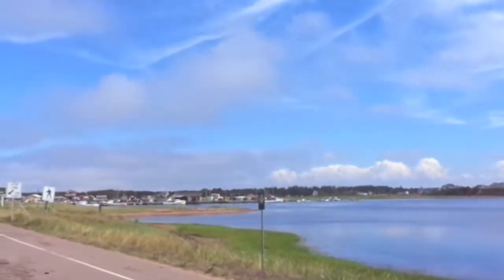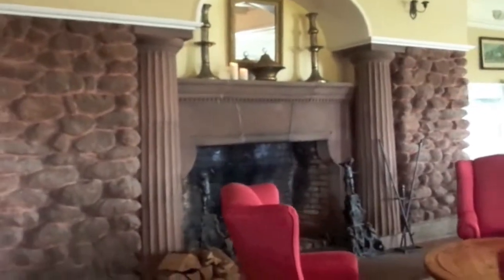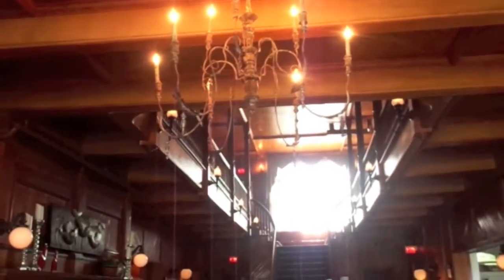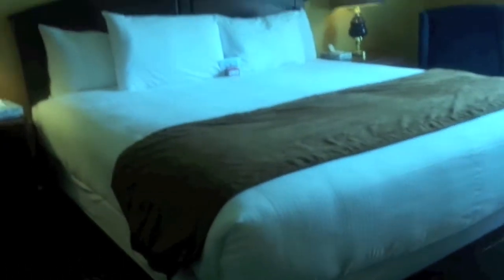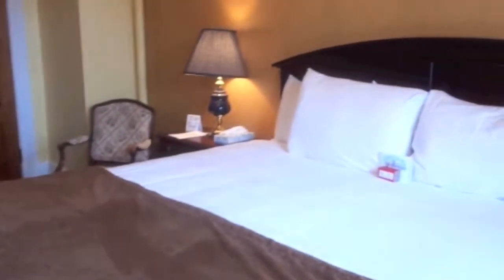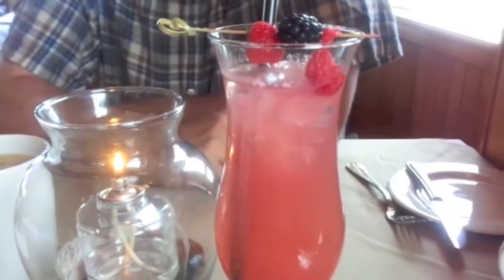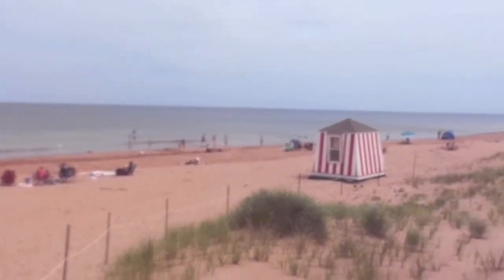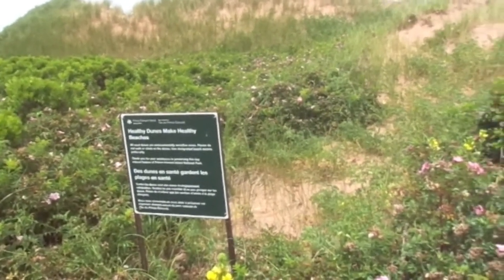CottonCandy Vlogs -Dalvay By The Sea Inn ( NOT MADE FOR CHILDREN )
* DISCLIMER - NOT MADE FOR CHILDREN *

Hello My Darlings !!! Happy Sunday Afternoon, I hope you are all having a Lovely day !!! Today I have another Vlog "Dalvay By The Sea aka The White Sands " !!!  I hope you enjoy the video !!!  I'm excited to share this lovely place with you !!! I hope to go back someday , its so quiet and peacefully there !!! Thank you for all the Love and Support , It means the world to me !!!